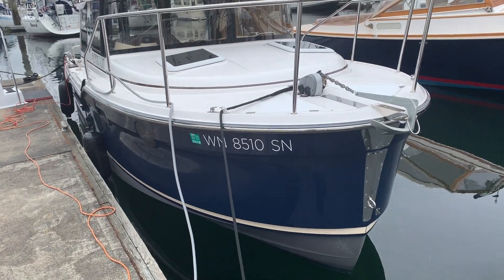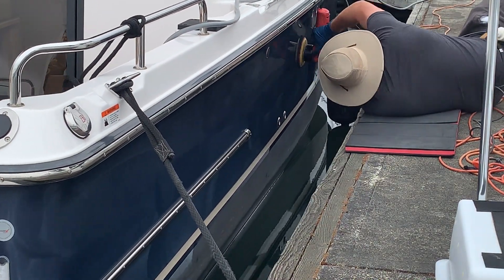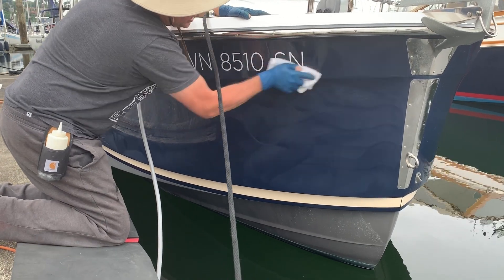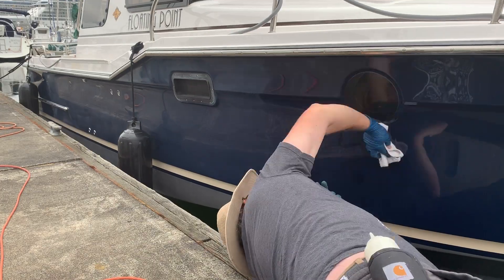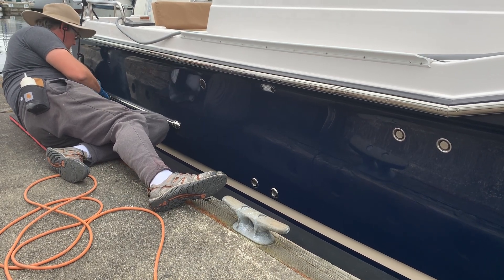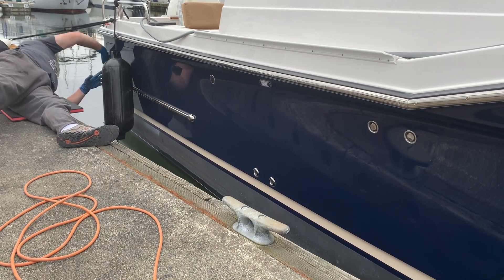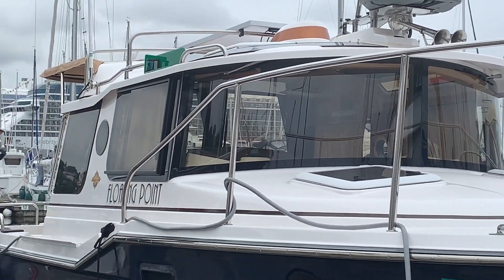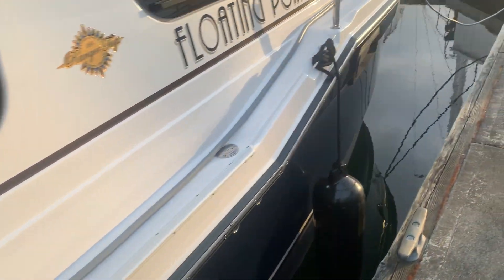Ranger tug R23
2017 Ranger tug blue hull boat detail